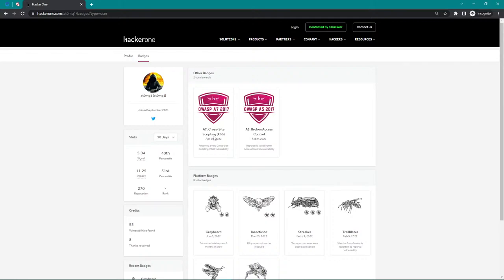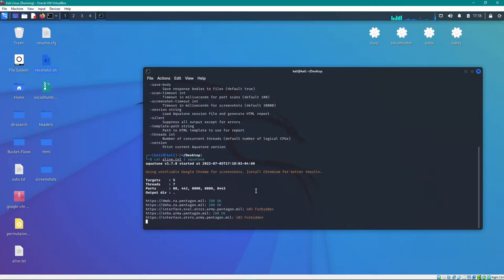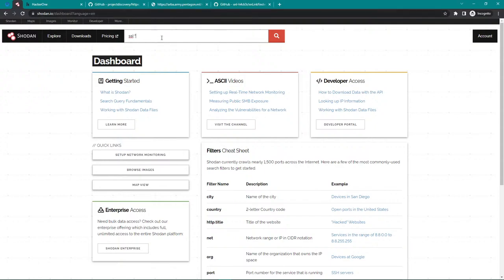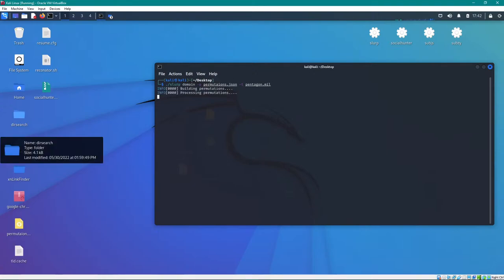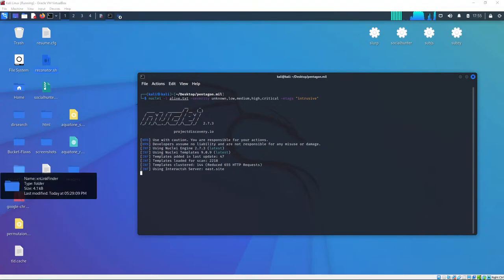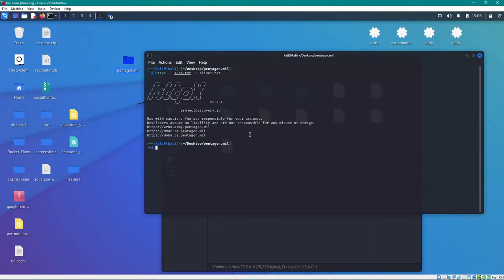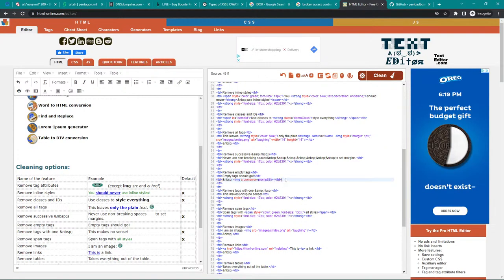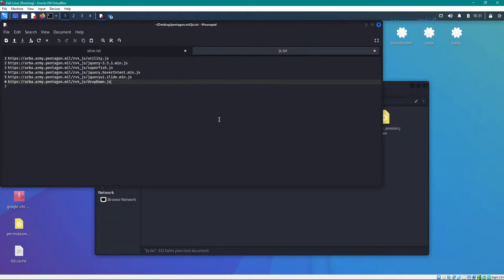Live Bug Hunting with At0m // Ep. 1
Hey Hackers!

Happy Hacking!